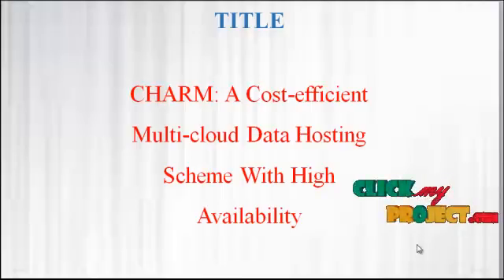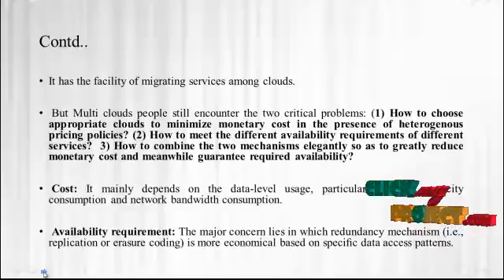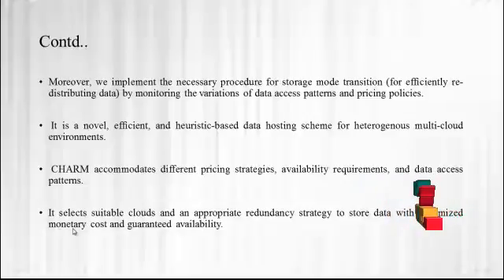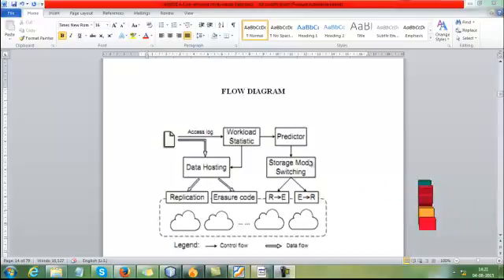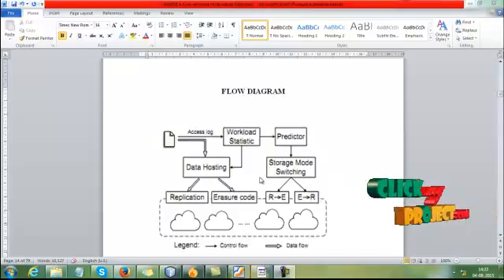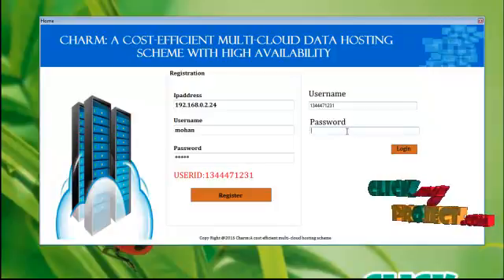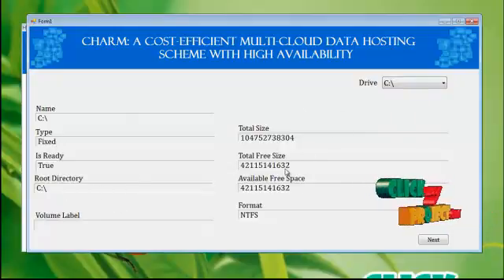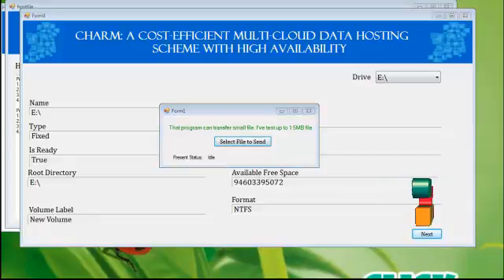CHARM: A Cost-efficient Multi-cloud Data Hosting Scheme with High Availability